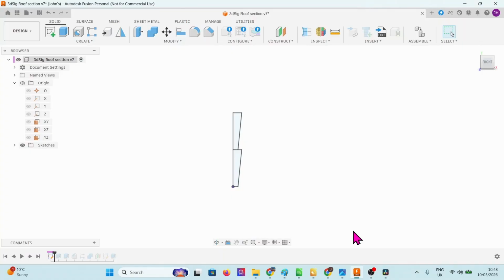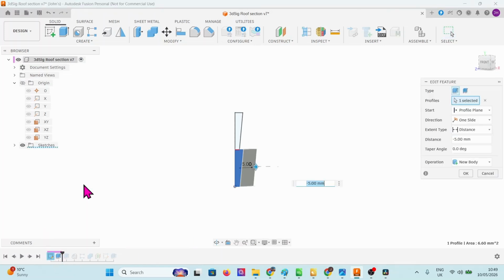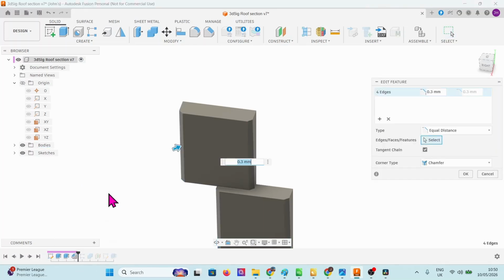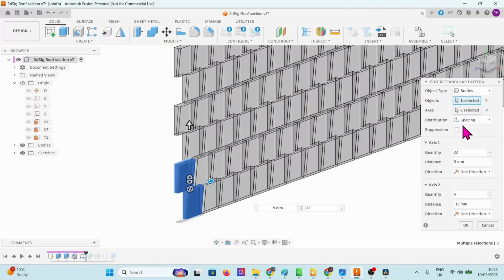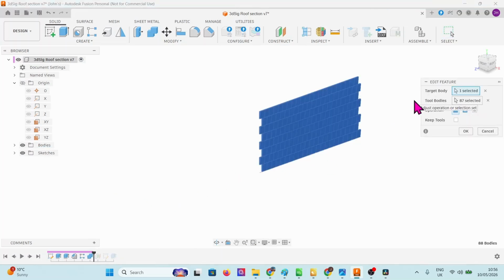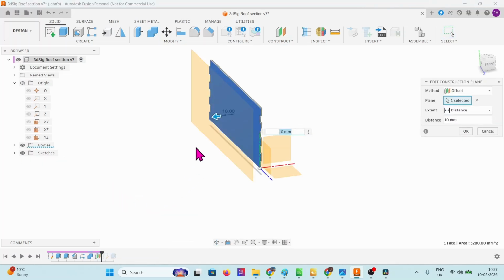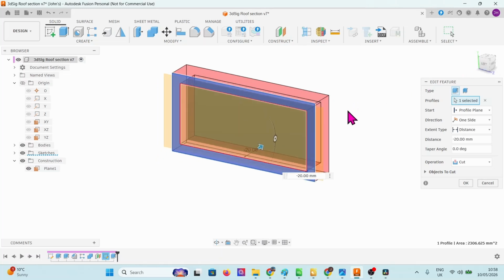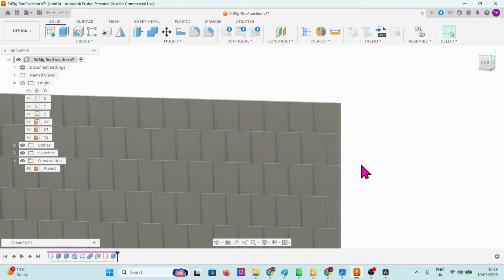Hornby R503 Signal Box Roof Tiles In Fuson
A change from electronics as I tackle the improvements to a 28 year old Hornby R305 signal box. Using Fusion, FDM and resin printers. Part 3 we will look at the fusion aspect for the Ridge tiles.